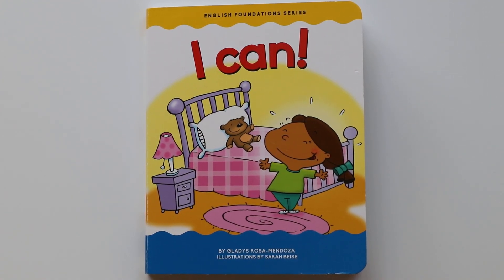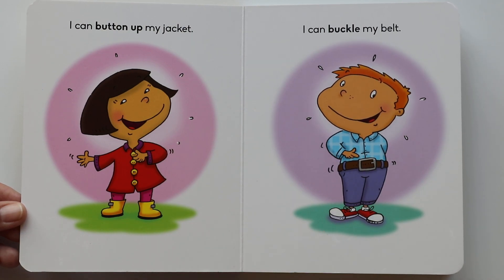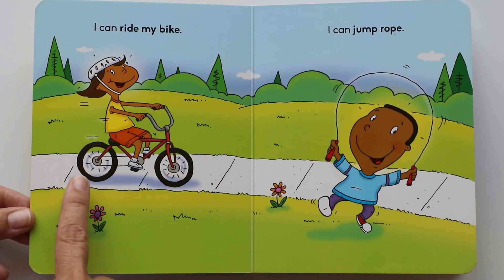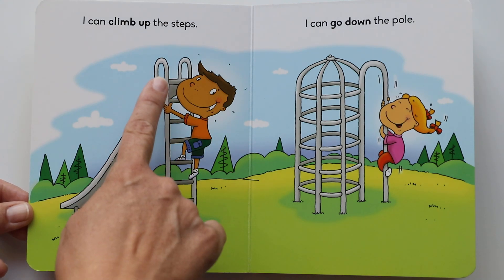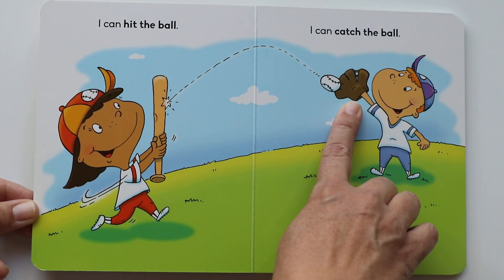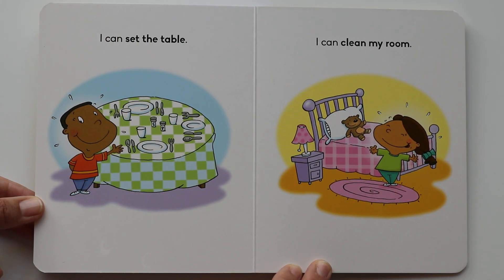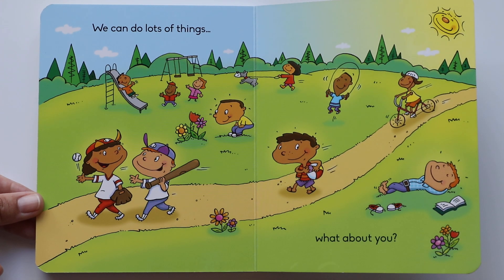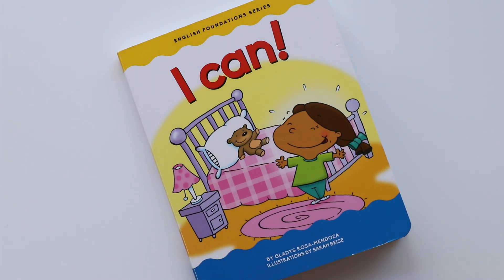I Can! ~ Read Aloud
⭐ Written by: Gladys Rosa-Mendoza
⭐ Illustrated by: Sarah Beise
⭐ Book Description:
     "I Can" focuses on basic, daily practices that make a big difference for the growing toddler. Like setting the table, cleaning their room, brushing their teeth all on their own! This book is short with colorful illustrations, mostly based on outside activities. Like jumping rope, swimming a riding a bike. With a positive outlook this book encourages children to practice and learn that THEY CAN!!🥳

Hi!
    Even though my son just started walking, I still read him this book to get him used to hearing words like up, down, bike, catch! Reading this book at  the park is perfect. I point to the specific activities the children are practicing in the book, to the actual children at the park! This makes it real to him and possible to do! It's nice to see him connect the book to real life!

Your Book Friend,
Mel*